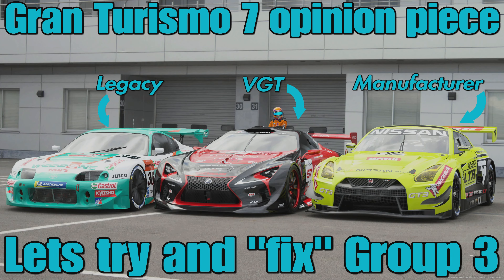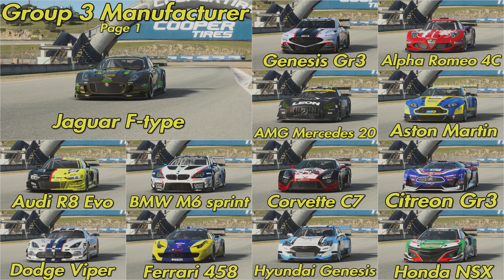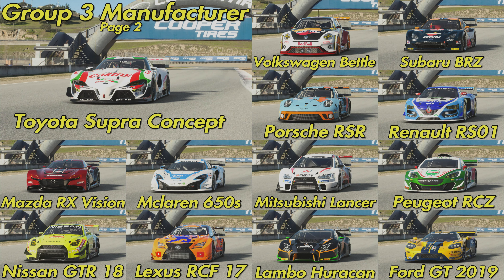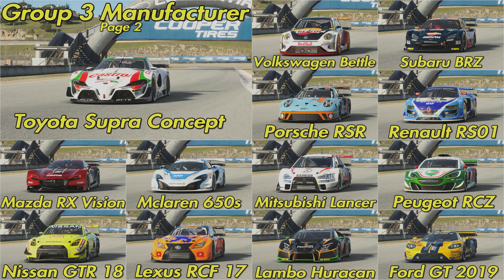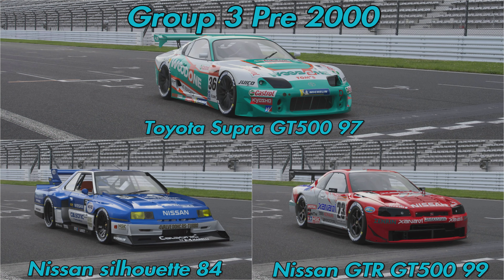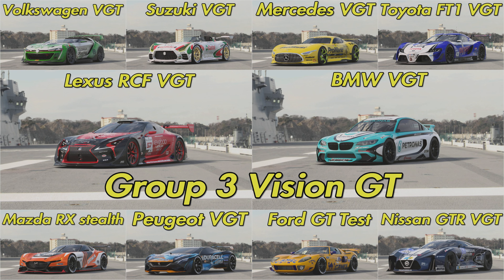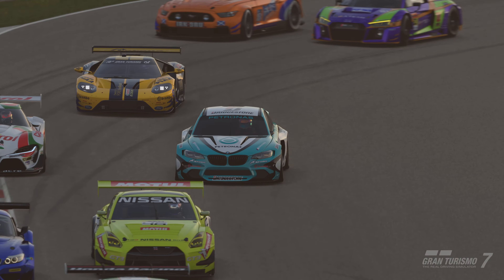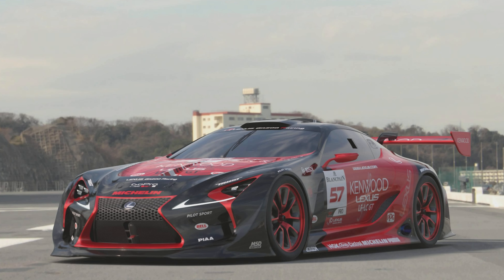Gran Turismo 7 opinion piece...Let try and "fix" Group 3!!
In the last opinion piece we tackled how to split up Gr1 and 2 in order to create variety and ease of BOP. This time its the turn of the popular Gr3 and its 52ish wildly varying cars. lets try and fix group 3!!